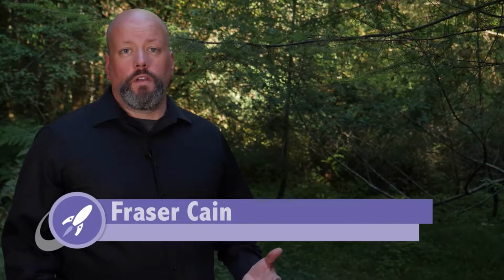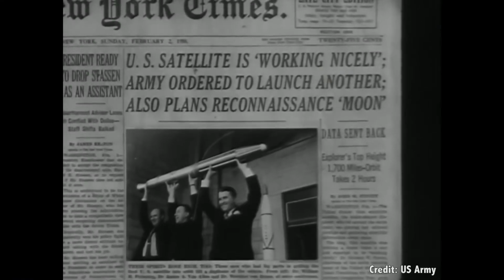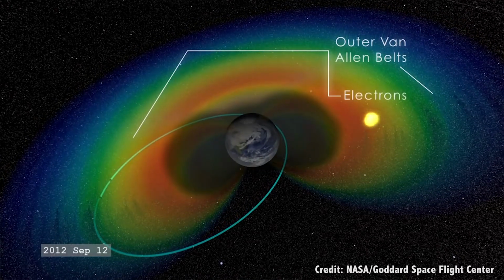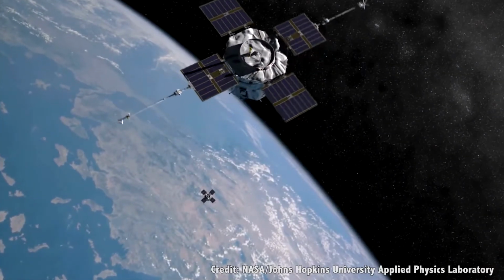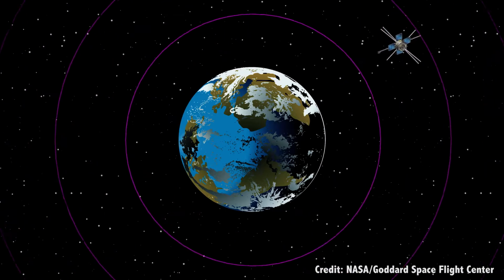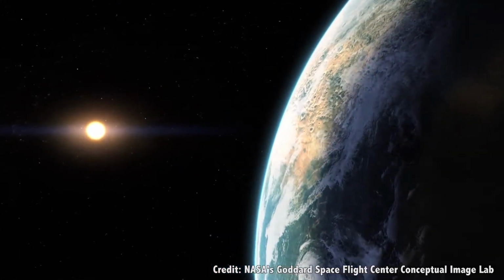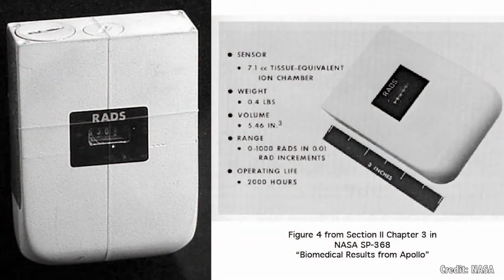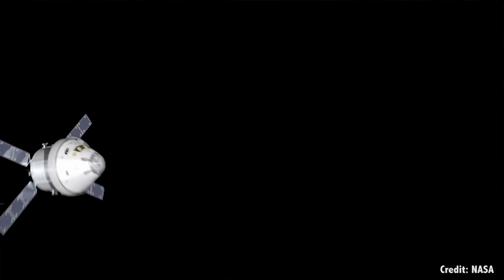What Are the Van Allen Belts And How Can We Get Past Them